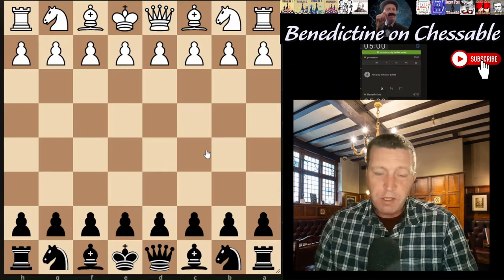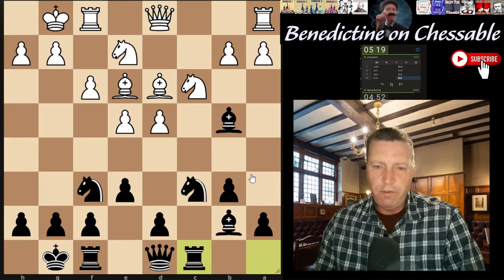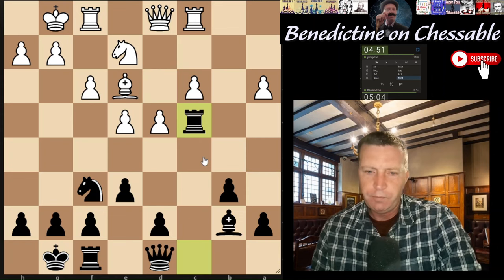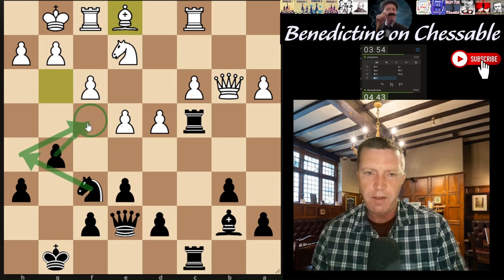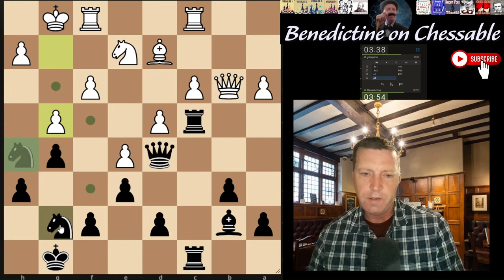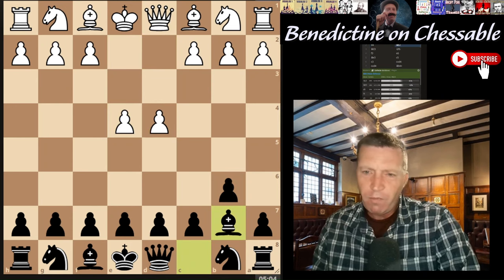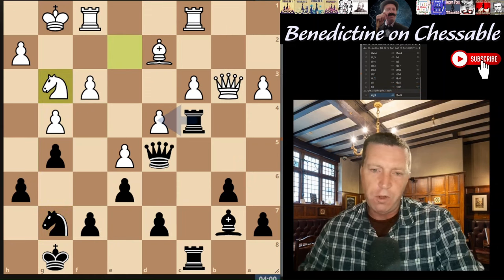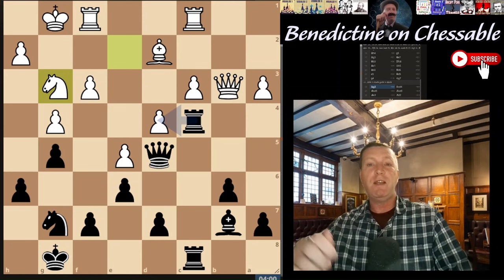Morning Blitz Chess - Rare Opening!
Morning blitz chess vs a 2100!

Not Carlsen, Nakamura or Botetz but Benedictine on Chessable! Channel for beginner/intermediate chess players (800-1800). Content creator, Chessable author and writer.

My murder mystery comedy series:

“Lavender and Brown - York Shorts”:
“Lavender and Brown – The Castle Howard Christmas Mysteries”: